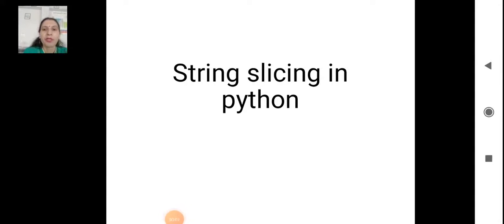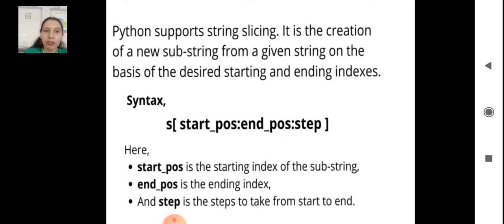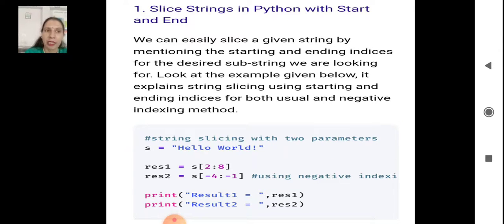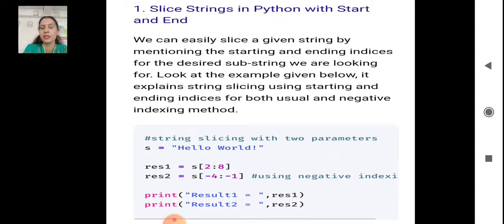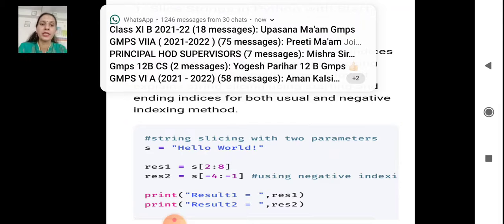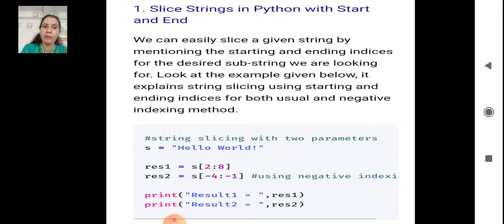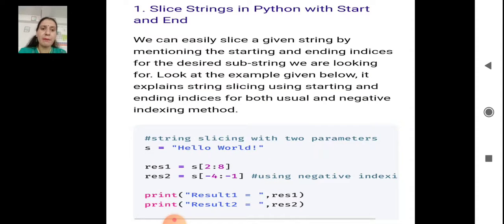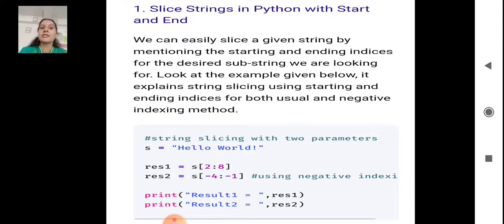string slicing in python